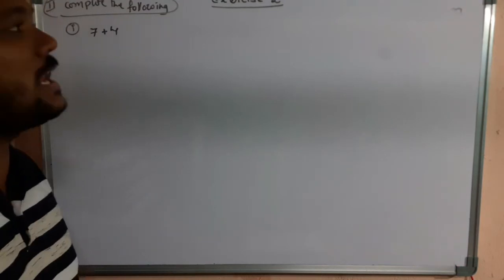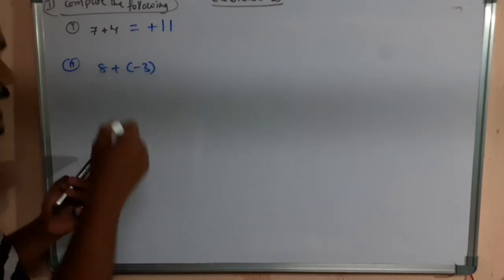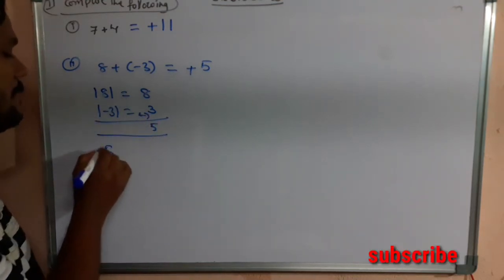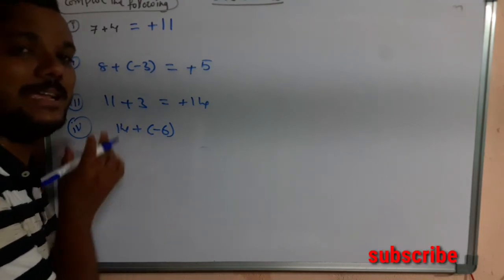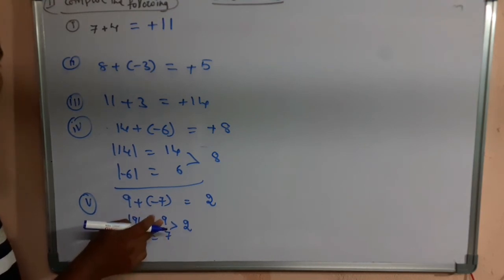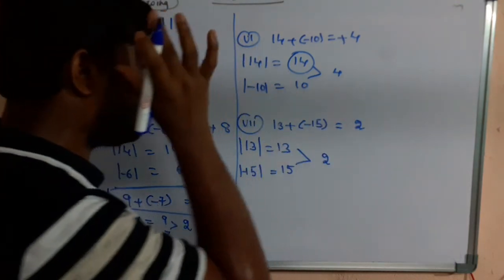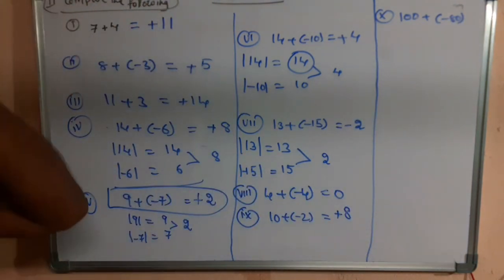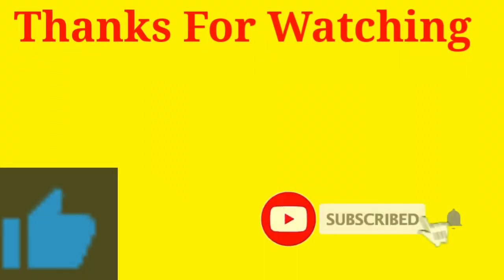Integers II Class 7 II Exercise:- 2 II Q.no:- 2 II